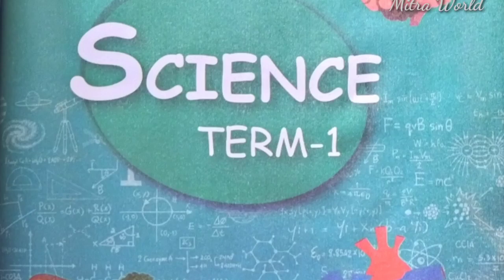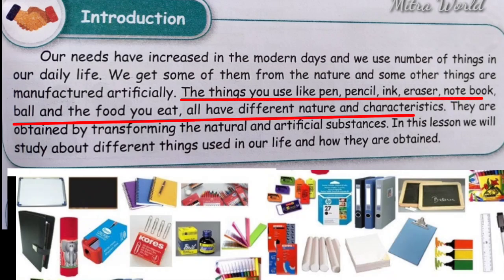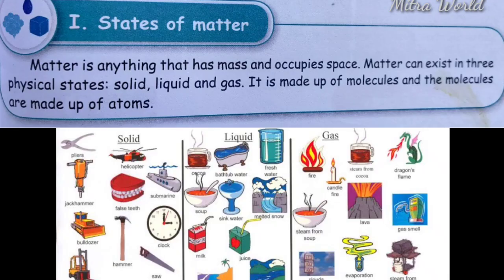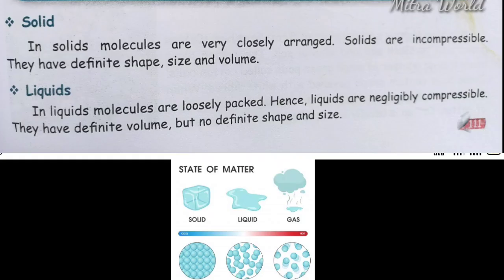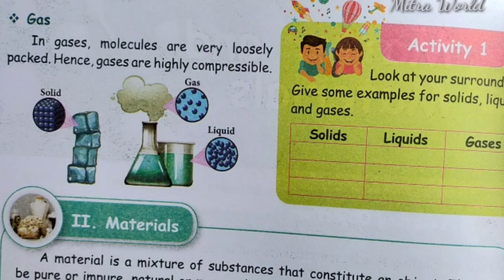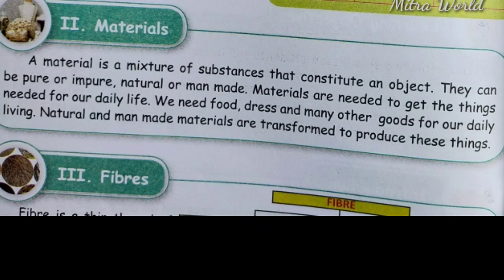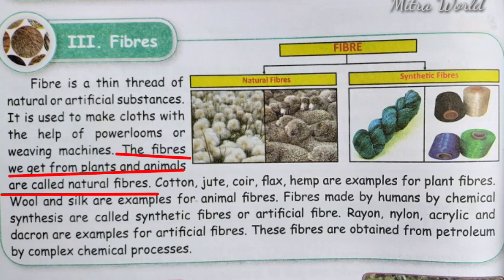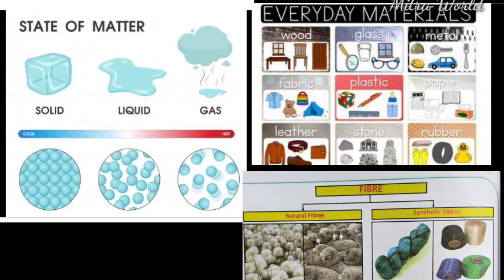5th std Science|term 1 unit 2| Matter and Materials|Part 1|page no 111-112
Tamil Nadu Samatcheer kalvi SCIENCE Term 1 Unit-2
Matter and Materials
part 1